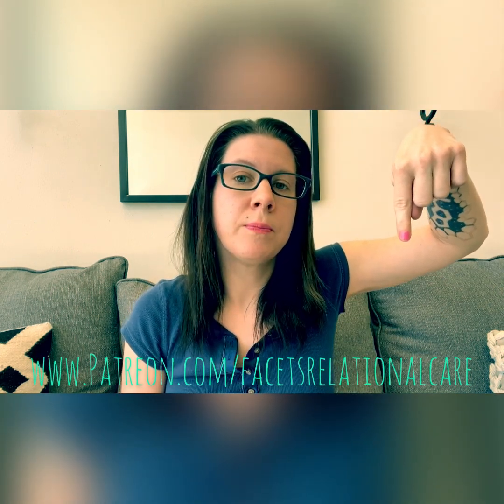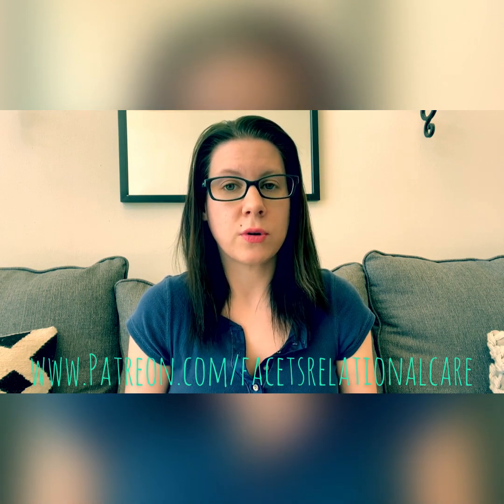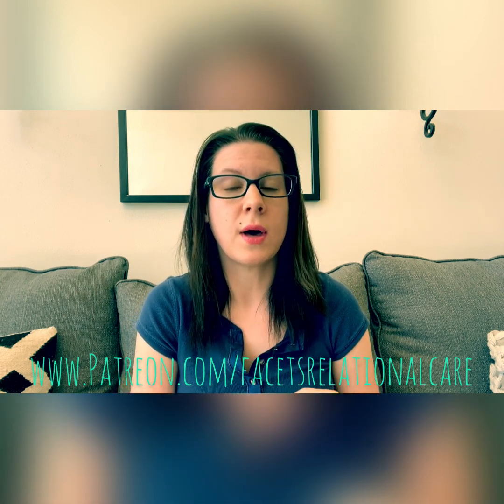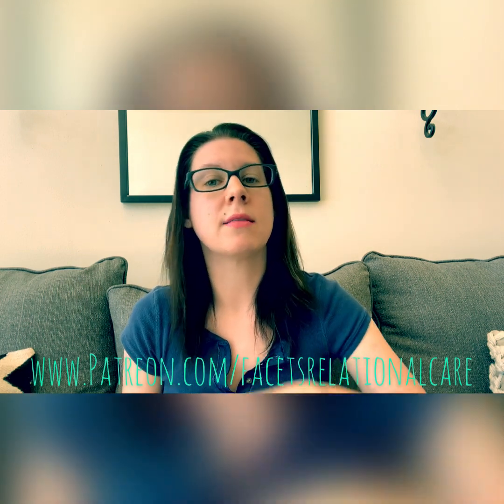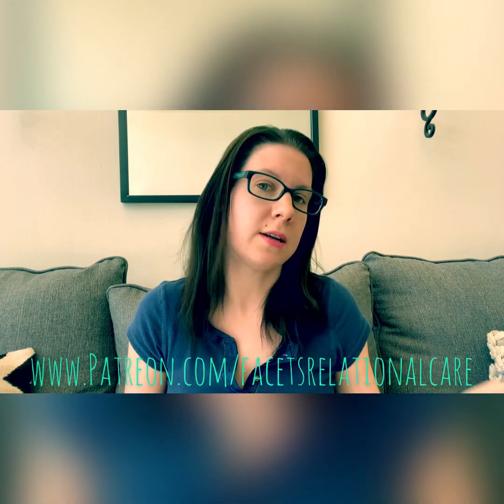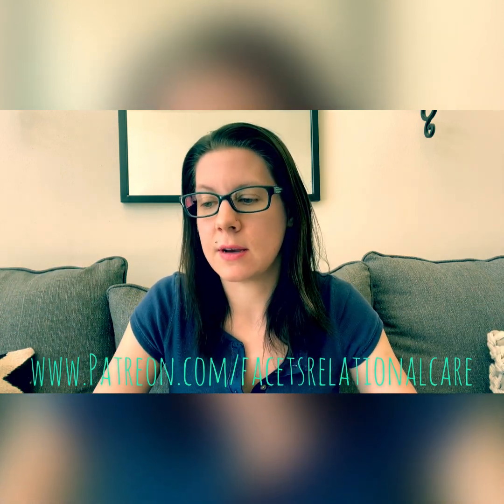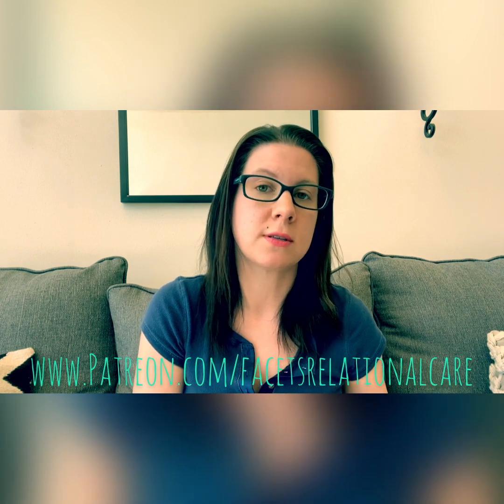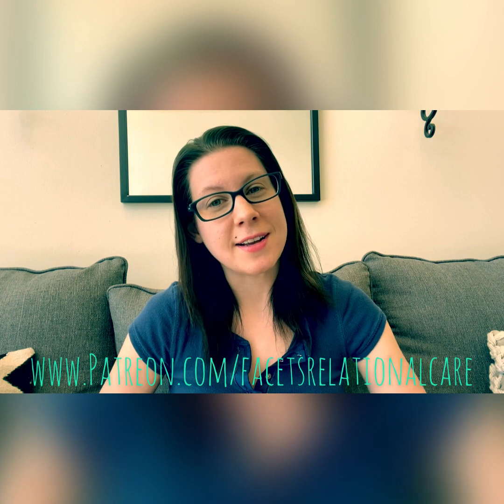Myers-Briggs Mixed Types: NT Edition (ENTJ, ENTP, INTJ, INTP)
Background music...
Song: Joy
Artist: Ashutosh
Tracks available on Soundcloud